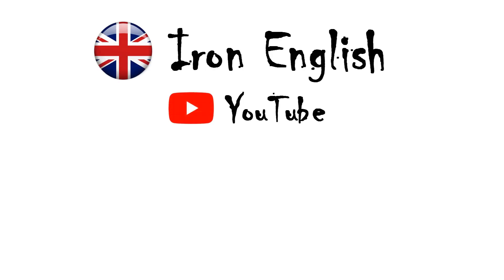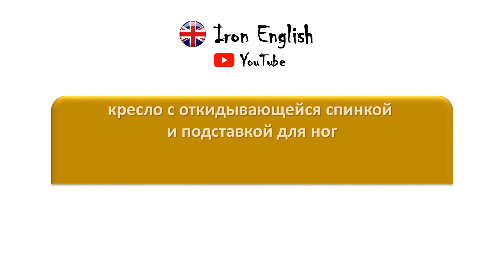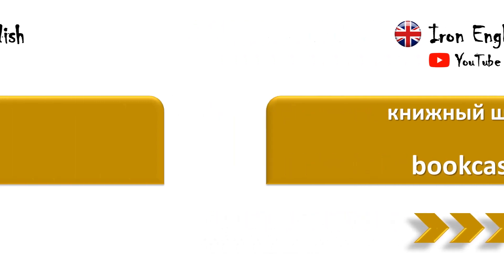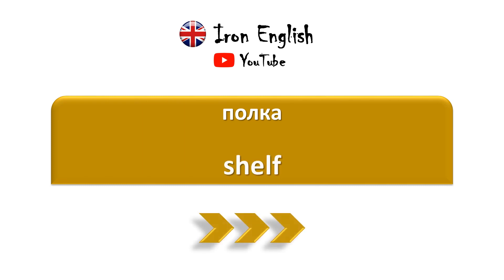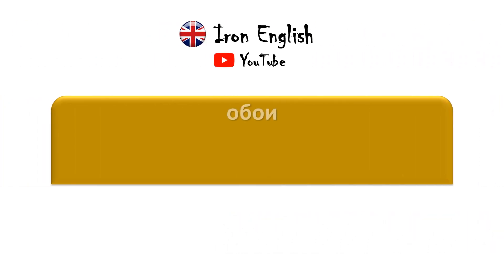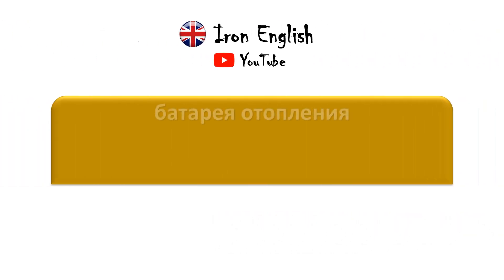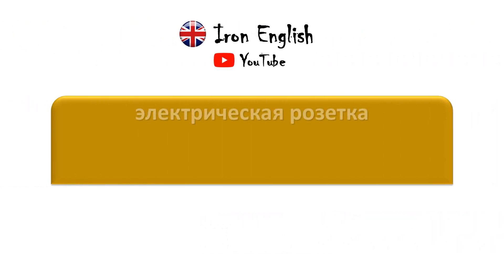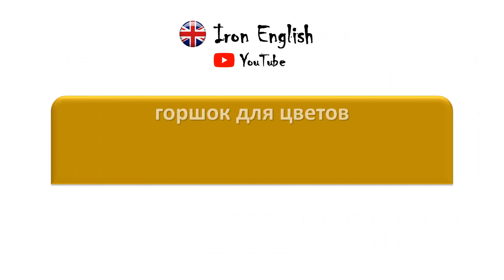Гостиная комната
Изучаем лексику по теме "Гостиная комната"

Другие видео модуля "House and Home | Дом" для изучения лексики